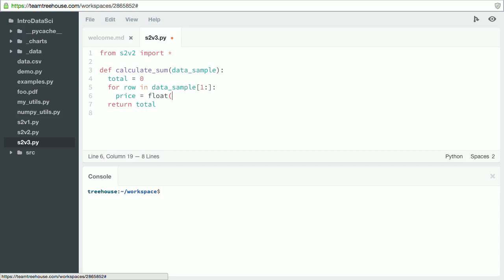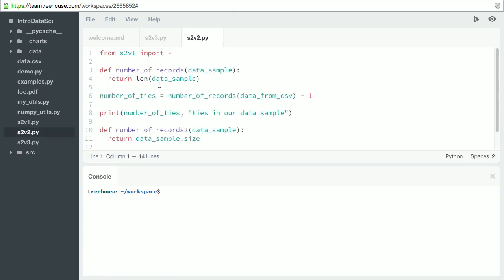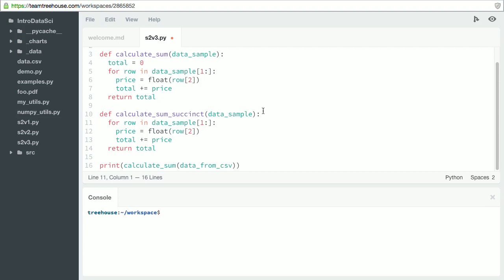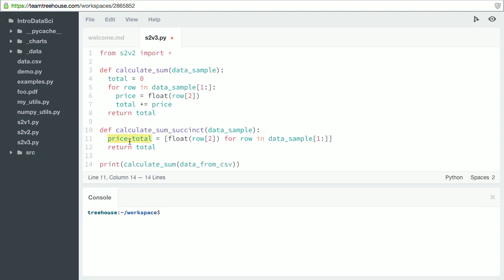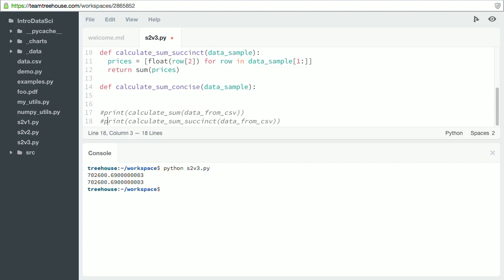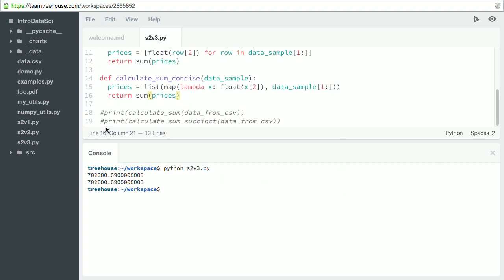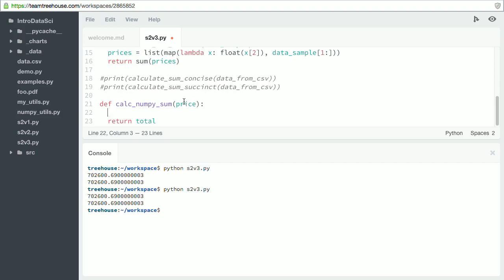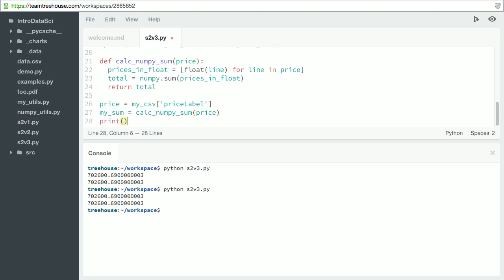TH DataScience Stage2 Video3 720p Calculating Sums and Totals